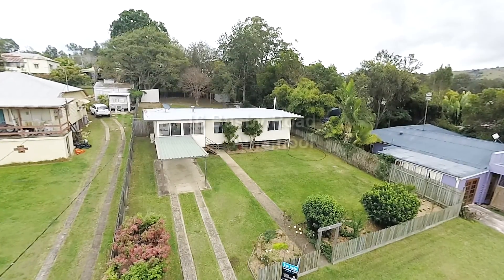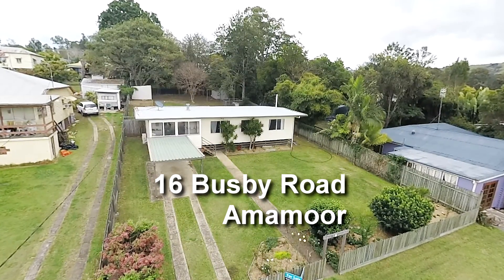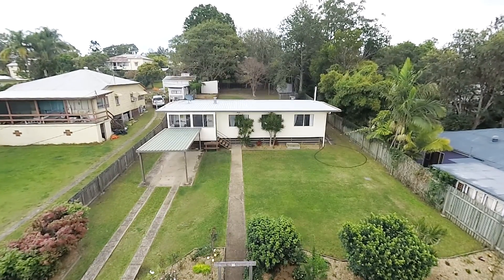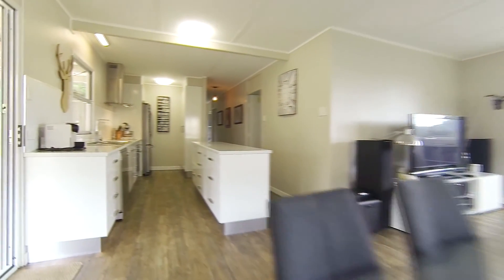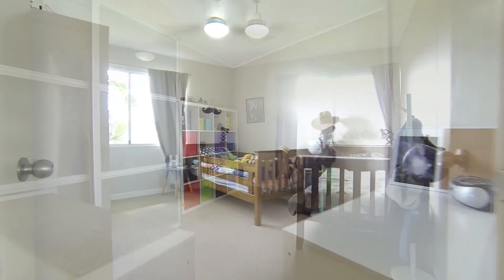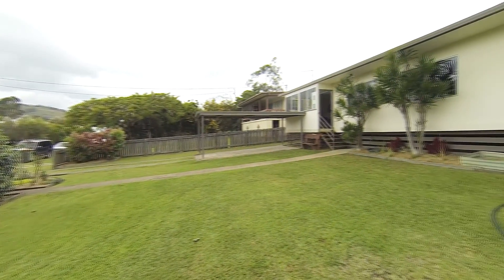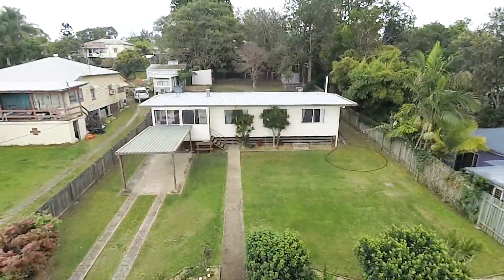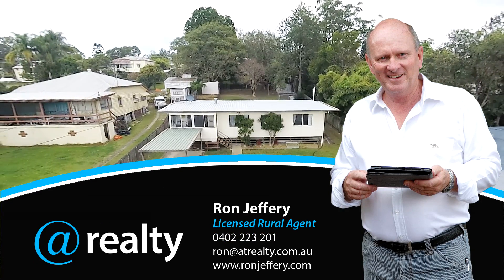A COSY COTTAGE IN A COUNTRY VILLAGE!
Are you imagining a cosy cottage with a picket fence in the middle of a country village? Found it! AND, it’s like brand new inside. The cottage is in Amamoor, a Mary Valley village, just 15 minutes from Gympie and a few minutes from the Bruce Highway.
Park at the front of the property and walk through an arch in the picket fence, up the straight path to the front door of a cream painted cottage. You enter a reception room, currently used as an office/study, and go through to a large open plan living area incorporating the lounge, kitchen and dining rooms. There is heaps of natural light from windows on three sides including sliding doors to access the rear yard and entertainment area. It has a spacious feel!
The brand new kitchen is a long galley style with plenty of bench space and storage and features electric cooking and a dishwasher. The white and stainless steel theme is very modern! There are three generous sized bedrooms, all with built-in-robes, and a brand new bathroom.
This is just a great house, and at this price, you won’t beat it for value!
Sited on a quarter acre block (1,012m²), while the front yard has lawns and a single carport, the rear yard is full of features:
*  A raised deck for entertaining, *  Extensive paved areas for kids to play, *  Fully fenced yard for child and pet security, *  Two sheds for storage and/or workshop, *  A dog run, and *  Built-up vegie garden beds.
An inspection of this cosy cottage with a picket fence in the middle of Amamoor village is as easy as a phone call to the team at Ron Jeffery Realty.